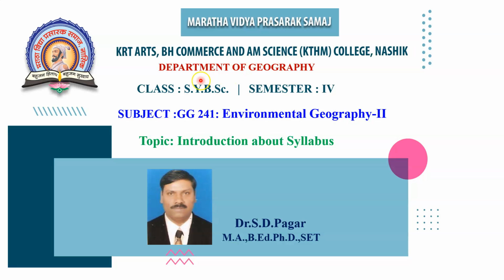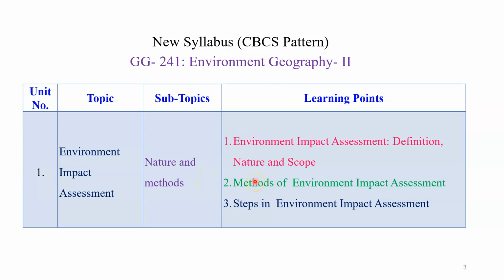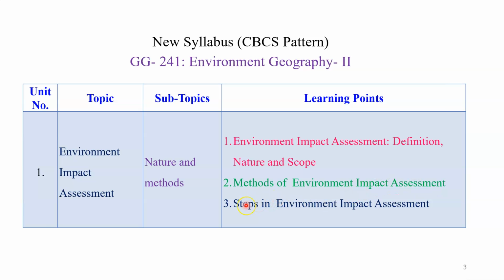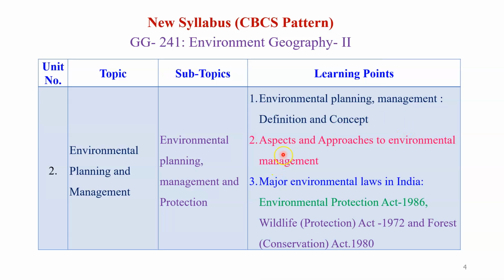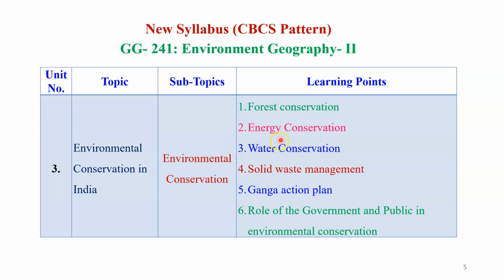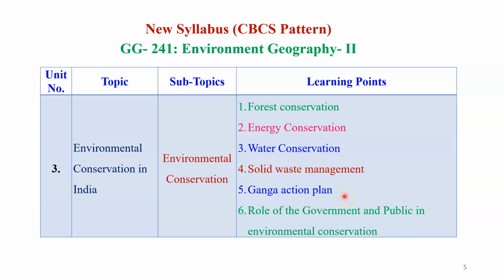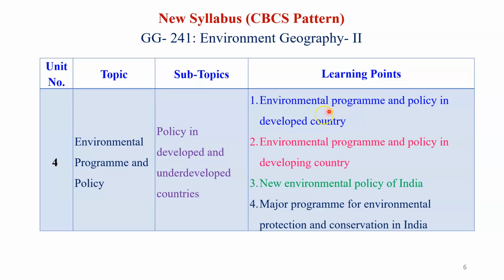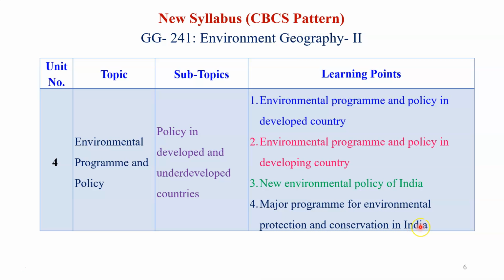S.Y.B.Sc.-I|Sem-IV| GG-241| Environmental Geography-II | Lecture No.1| Syllabus | Dr.S.D.Pagar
S.Y.B.Sc.-I|Sem-IV| GG-241| Environmental Geography-II | Lecture No.1|Introduction about Syllabus, Environment Impact Assessment, Environmental Planning and Management, Environmental Conservation in India and Environmental Programme & Policy